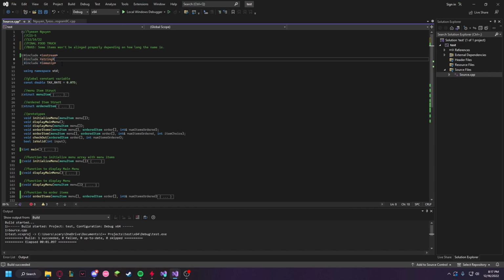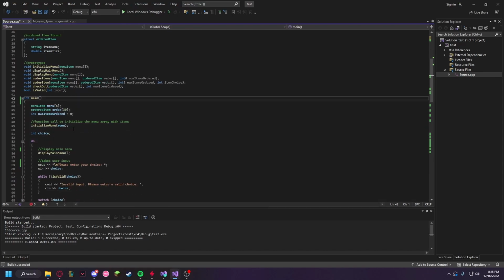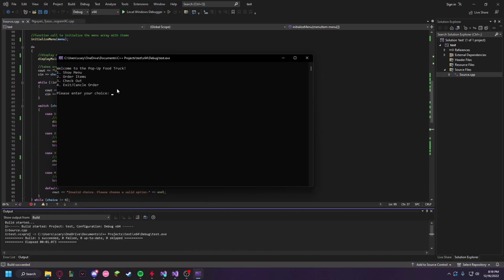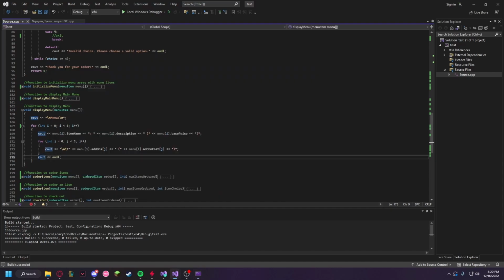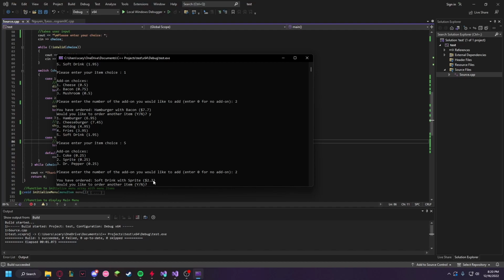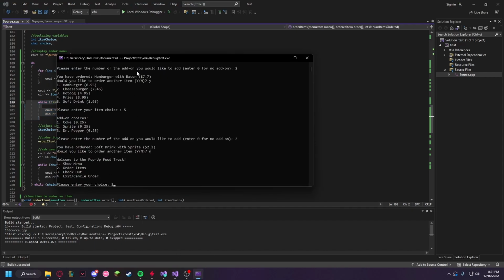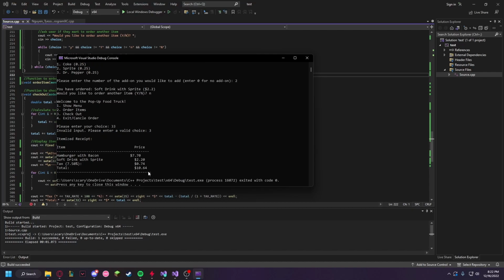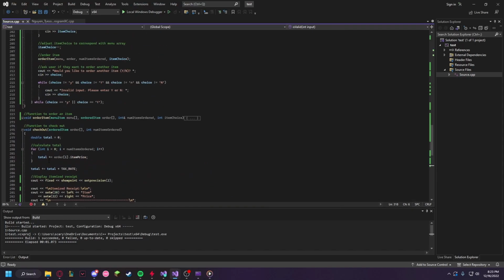CIS 5 Final Pop Up Truck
This is my final for CIS-5 programming class in C++. This took my many days of crying in a corner and then composing myself to do work.